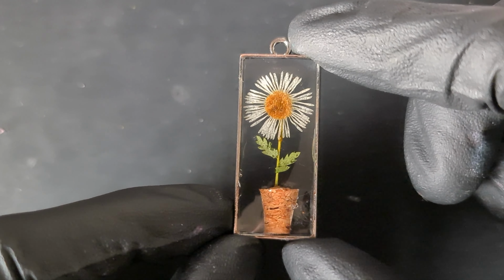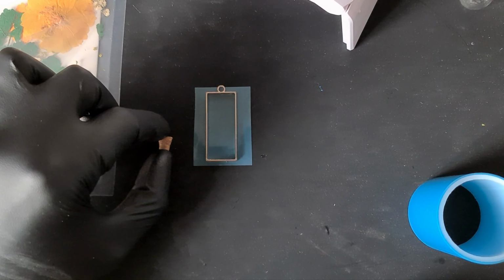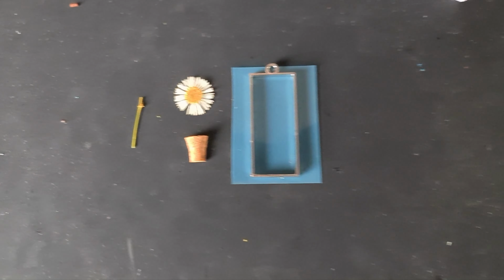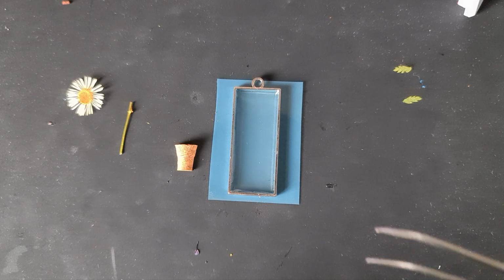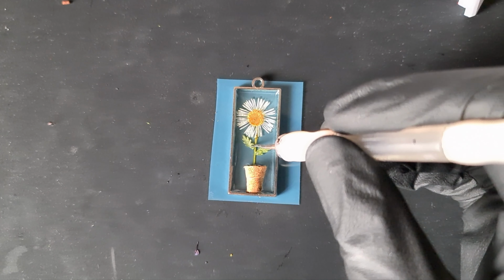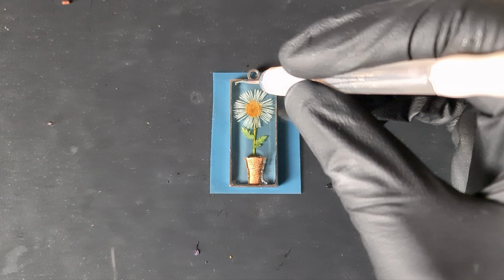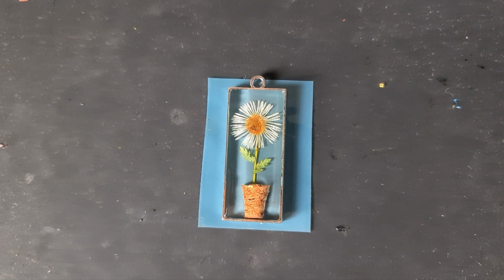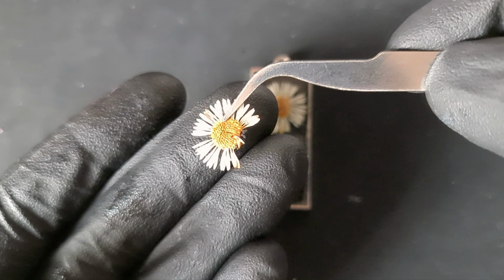#89. Resin Flower Pot Pendants.🔥CONTAINS BLOOPER🔥! A Tutorial by Daniel Cooper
Hi all,

All product links are further down 😊 ⬇️.

This is a video showing how to make cute flower pot pendants. As mentioned, you can do this with both 2 part and UV resin. I cannot find the corks on their own so have included the links to the small bottles from which I had them included with, the measurements of the corks are 8mm width x 10mm height. You may be able to source them separately elsewhere, I could only find multi packs.

UK Storefront:

US Storefront:

Here are the product links 😊:

Bezels UK

Bezels US

Bezel Tape UK

Bezel Tape US

Cork + Bottles UK

Cork + Bottles US

Dried Flowers UK (May Vary in contents)

Dried Flowers US (May Vary in contents)

Let's Resin 250g UV Resin UK

Let's Resin 250g UV Resin US

Or...

Below are UV Kits with the lamp and 200g Resin/tools included (Better value for money, also includes Bezels and Bezel Tape:

Small UV Kit With Lamp and Resin UK

Small UV Kit With Lamp and Resin US

Iroda Mini Blow Torch UK

Similar Mini Blow Torch US

Stay safe whilst creating beautiful art 🙏